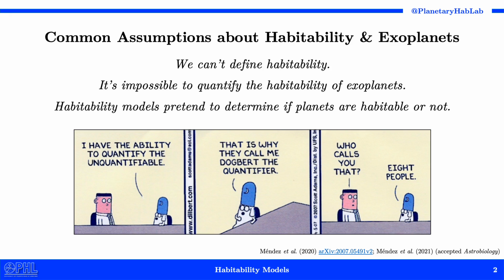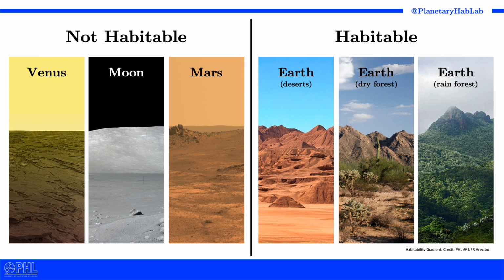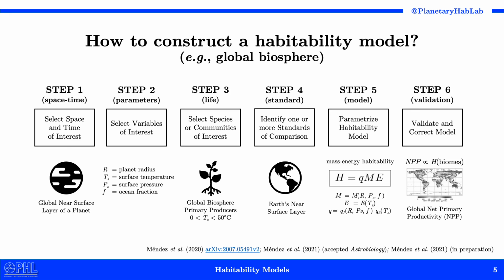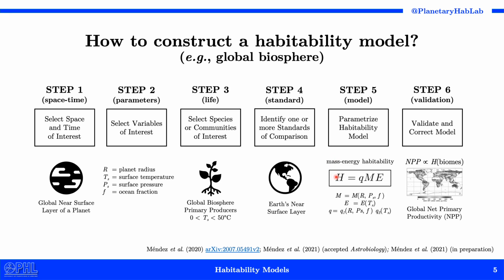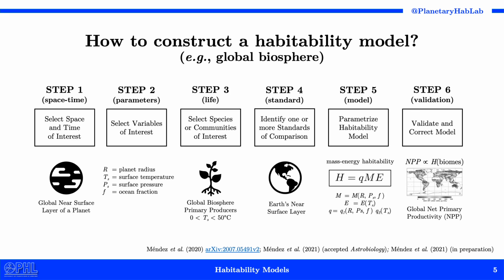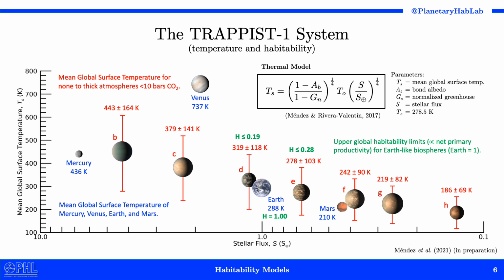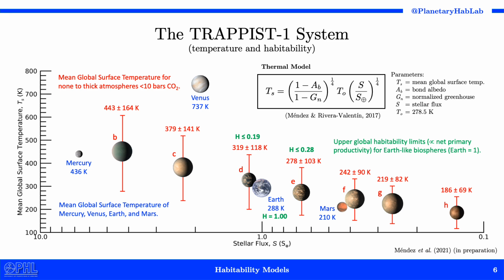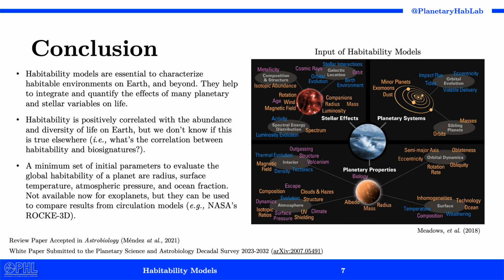open session A Mendez